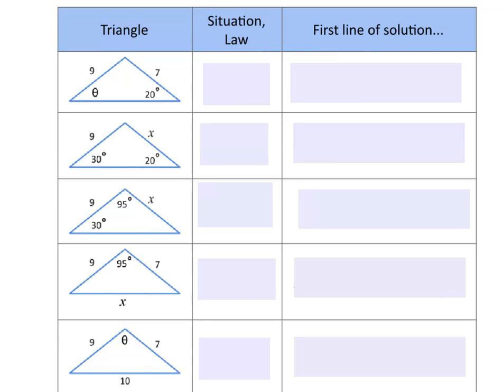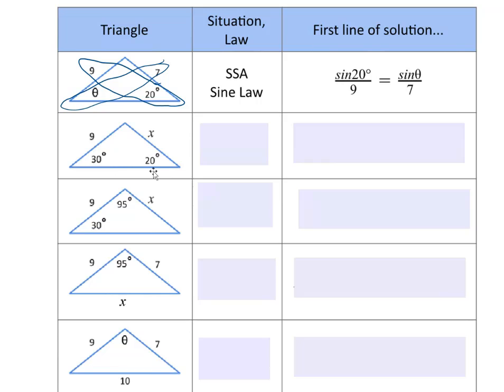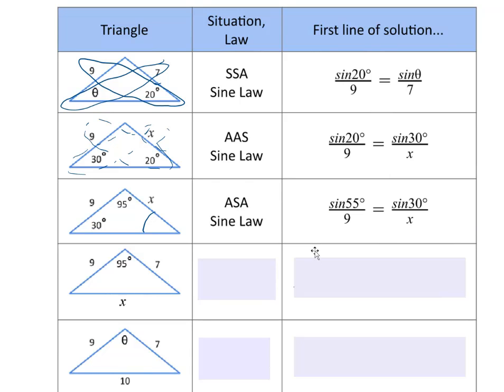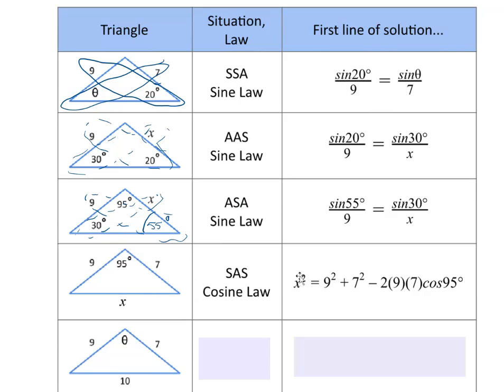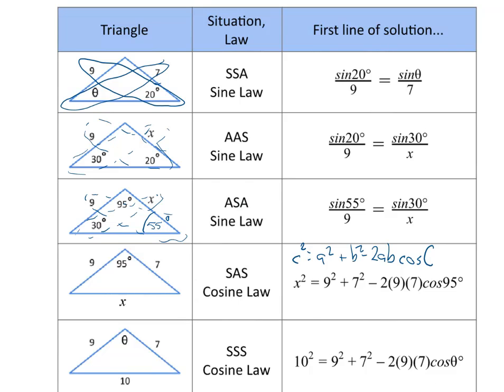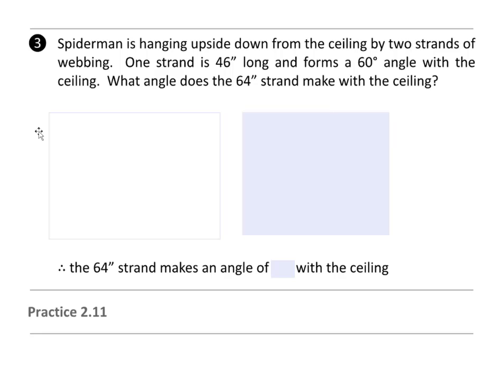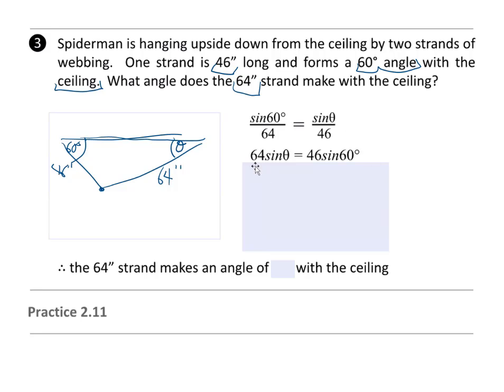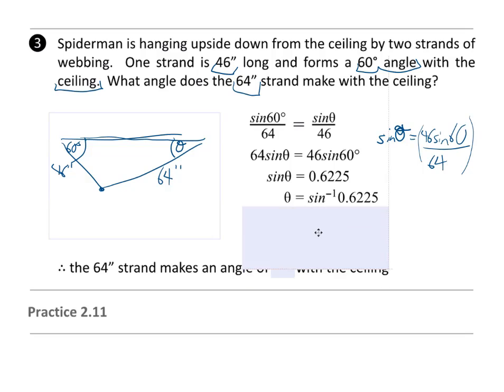2 11 Sine Law